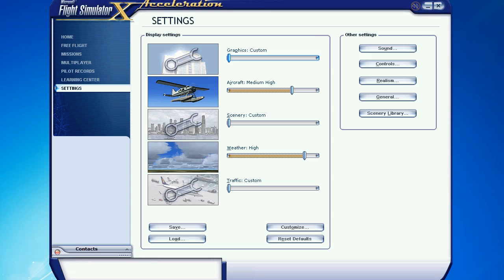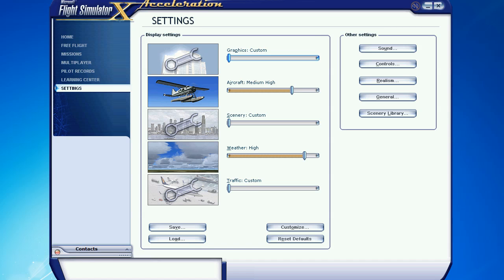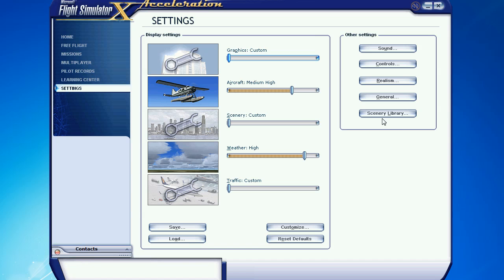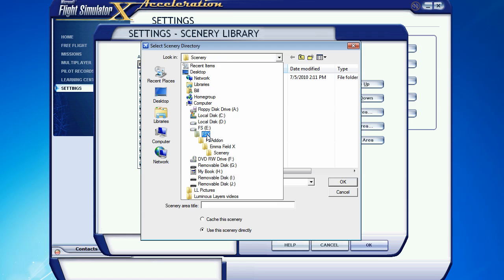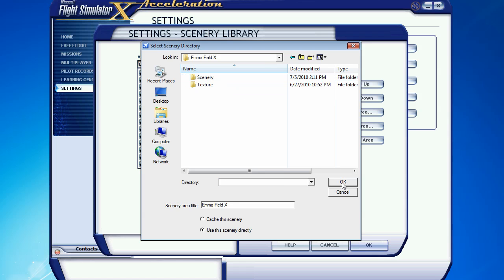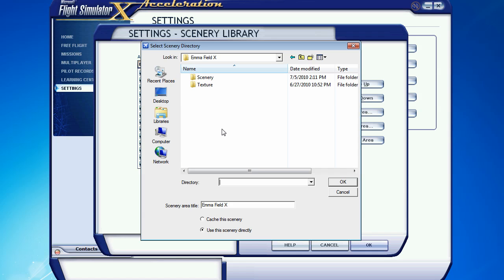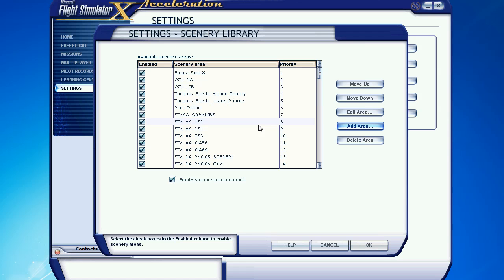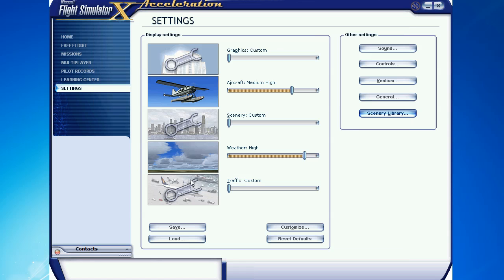FSX-W7-adding-scenery.mov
A very short tutorial showing how to work around a small quirk in Windows 7 when adding scenery to the library